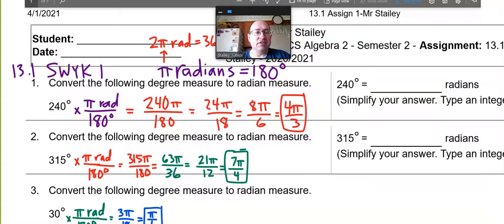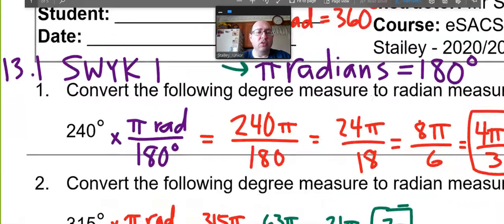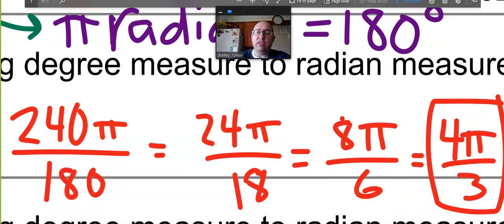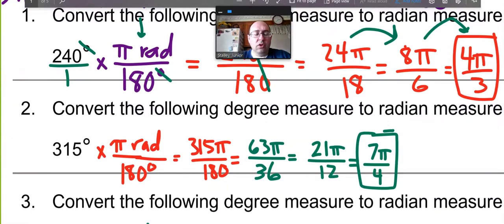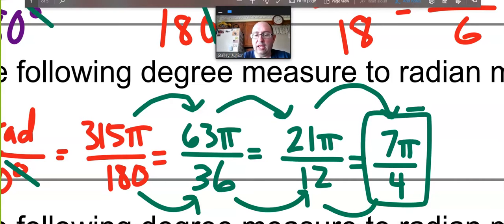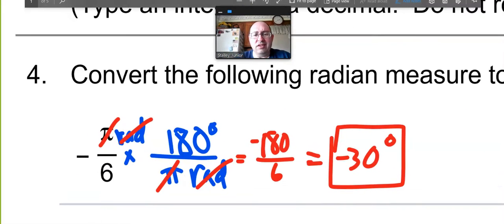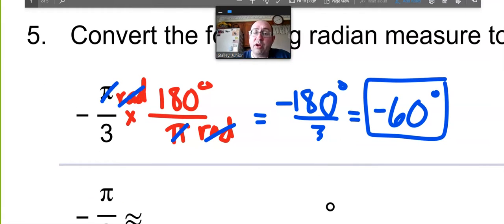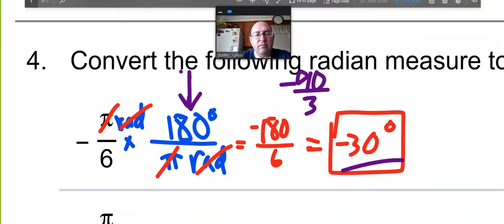13 1 SWYK 1